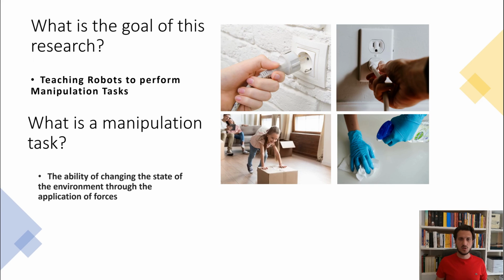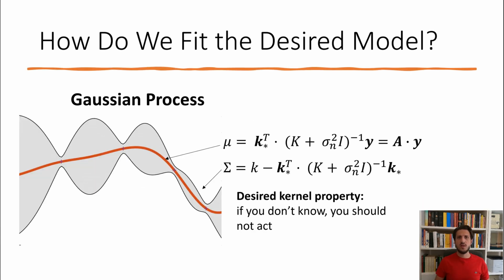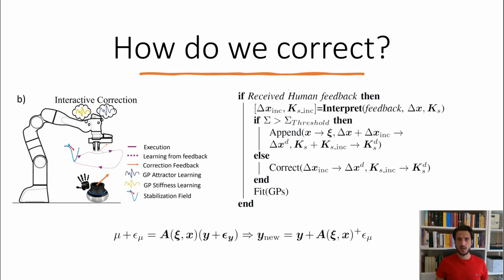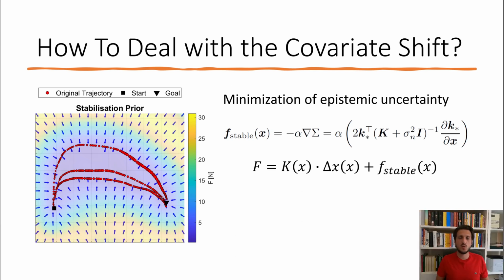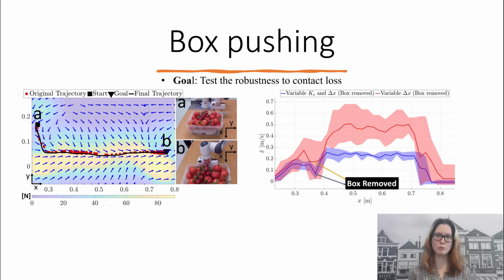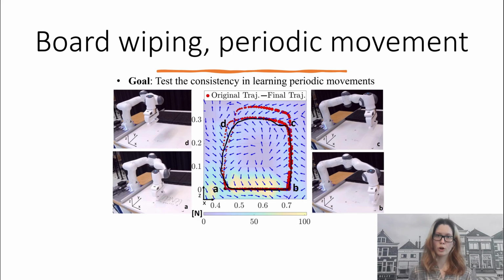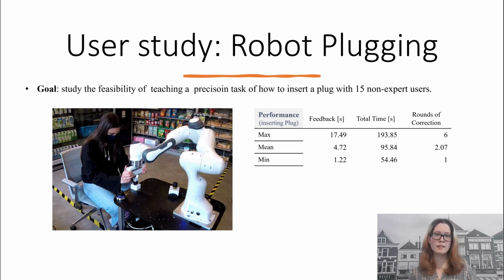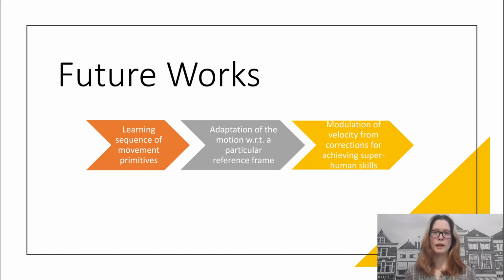Talk on "ILoSA: Interactive Learning on Stiffness and Attractors" @ IROS 2021